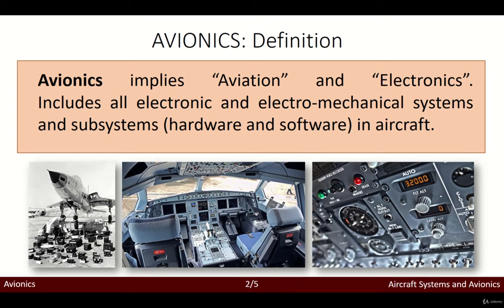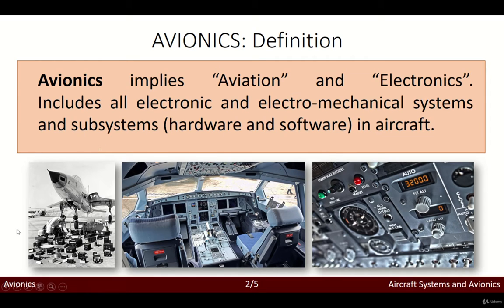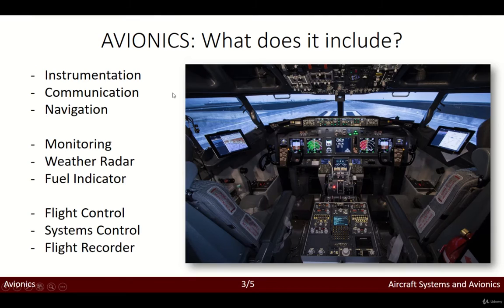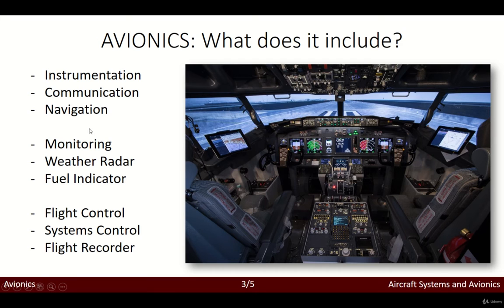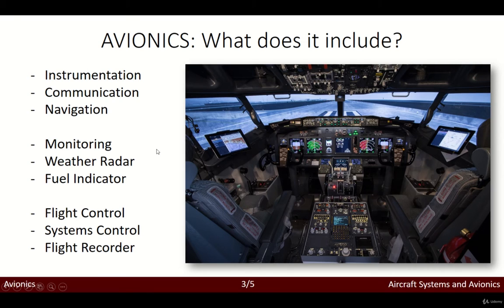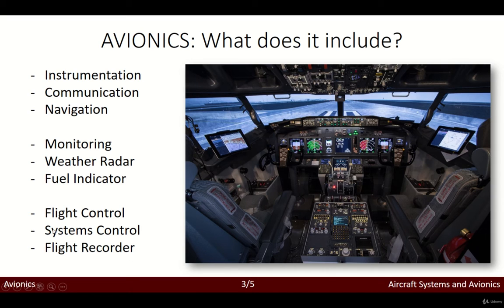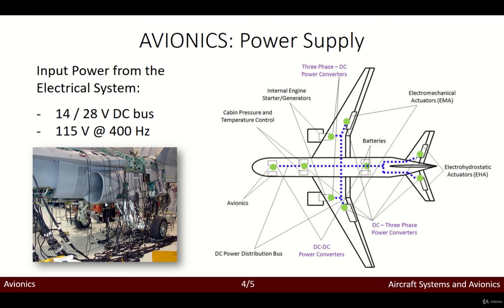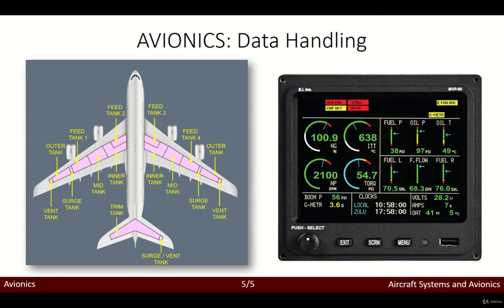17 Avionics | Aerospace Engineering Aircraft Systems and Avionics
AVIONICS

1. Avionics